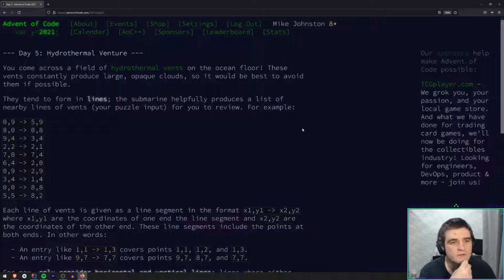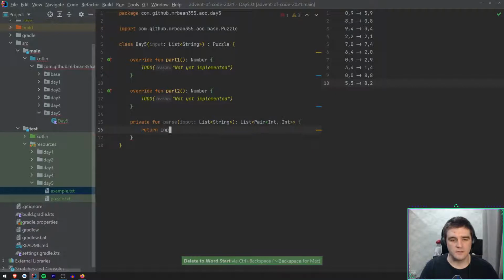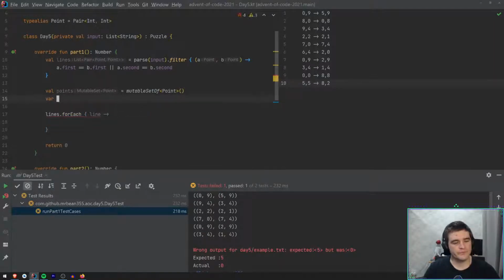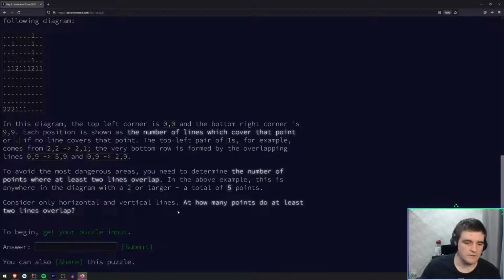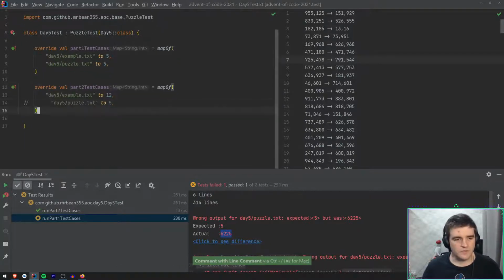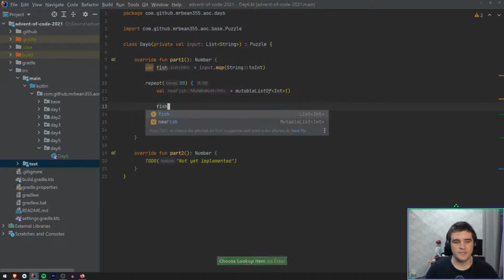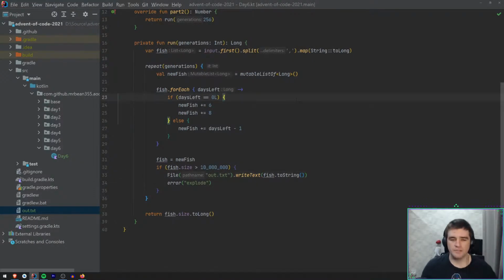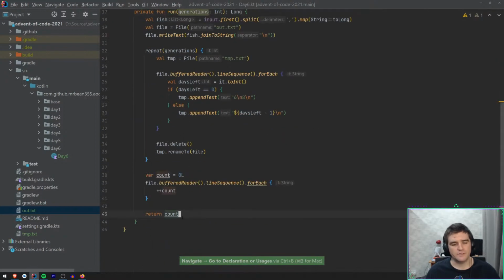Solving puzzles in Kotlin! | Advent of Code 2021 | Days 5 & 6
Let's solve the Advent of Code puzzles!